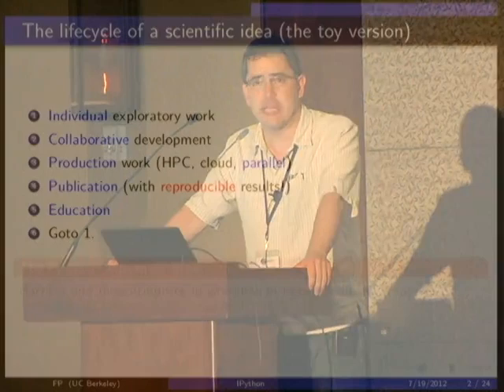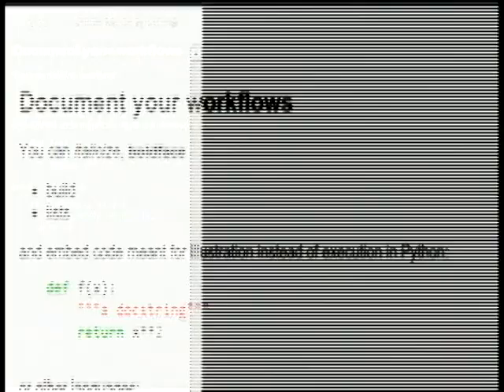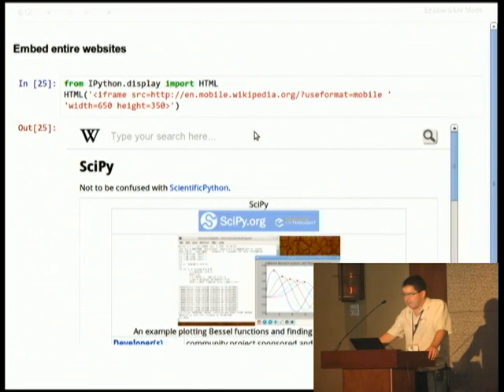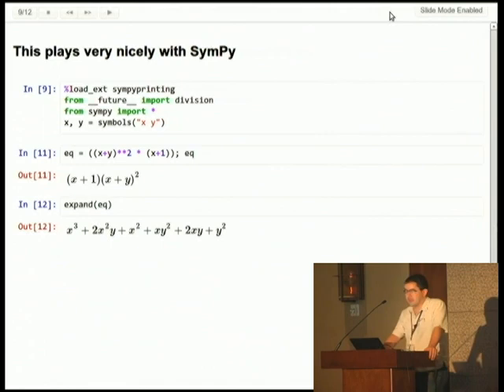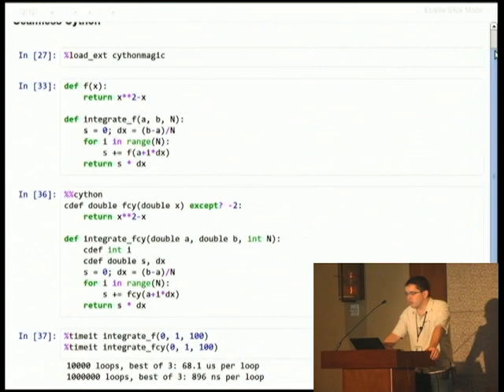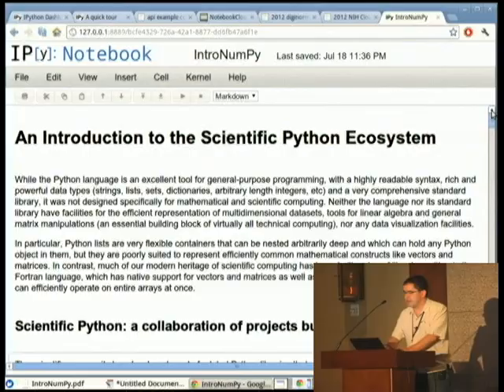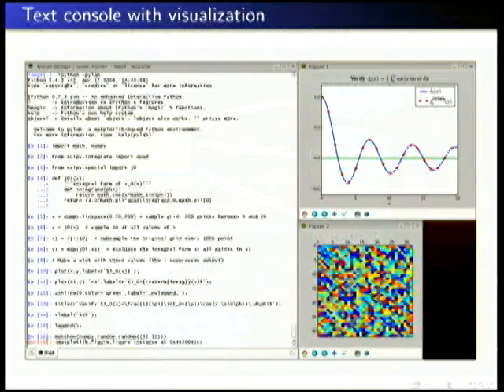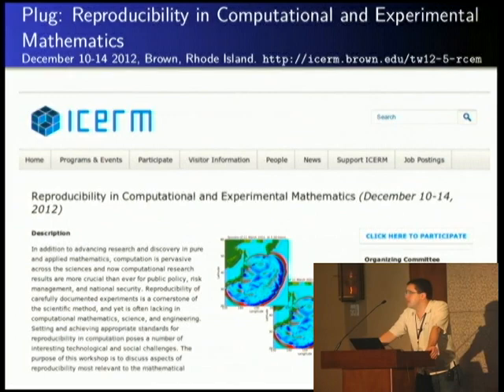IPython: tools for the entire lifecycle of research computing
Fernando Perez, Brian Granger, Min Ragan-Kelley, Thomas Kluyver, Evan Patterson